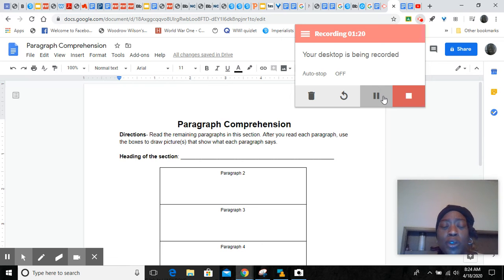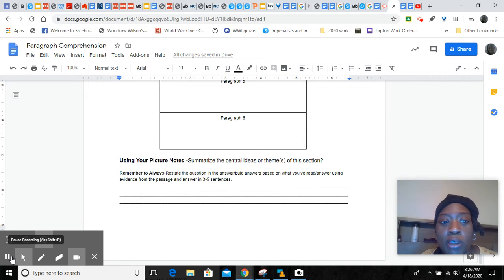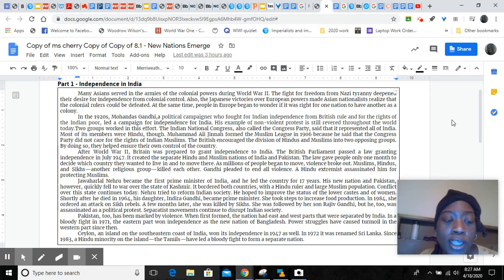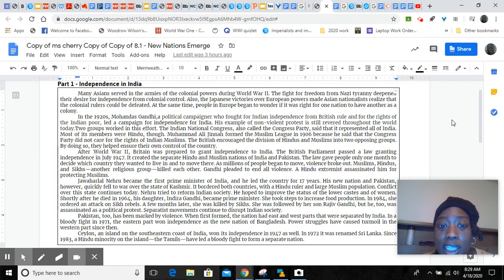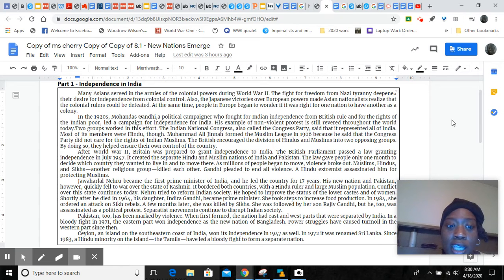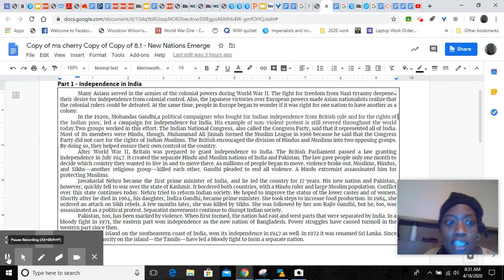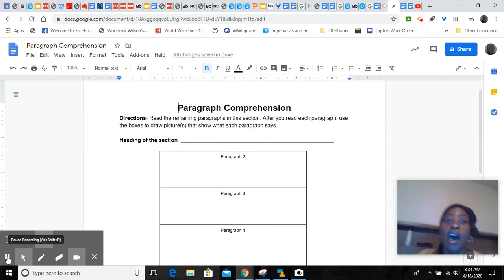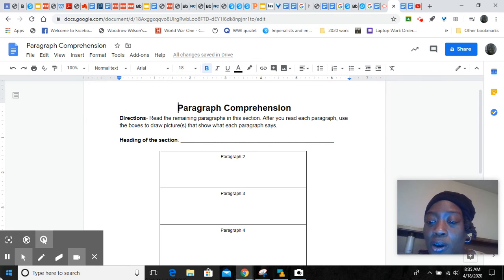Paragraph Comprehension Indian Independence